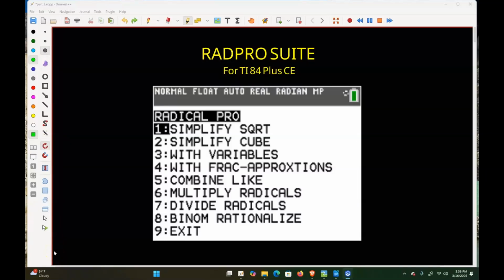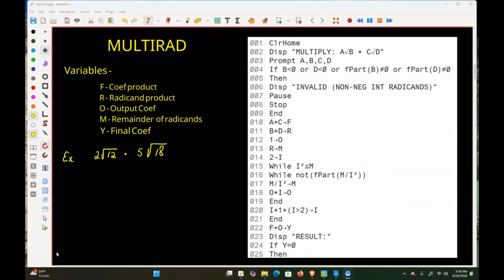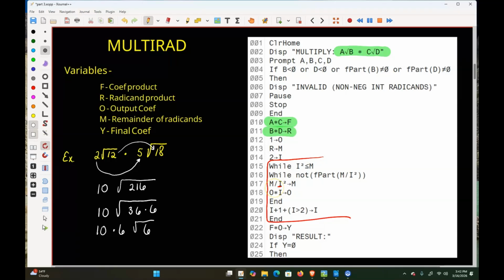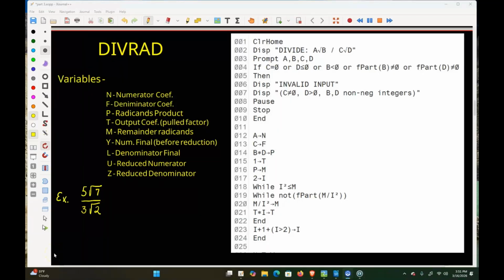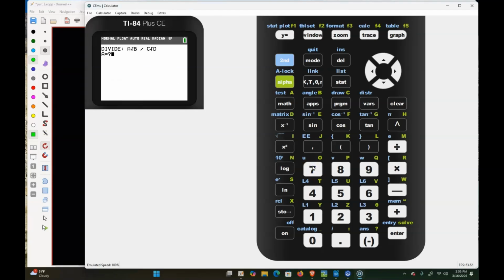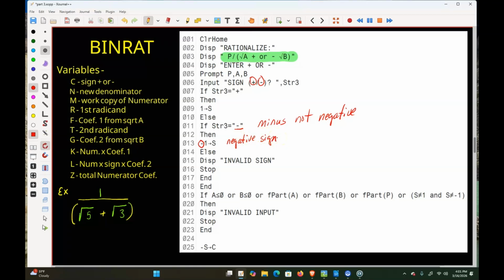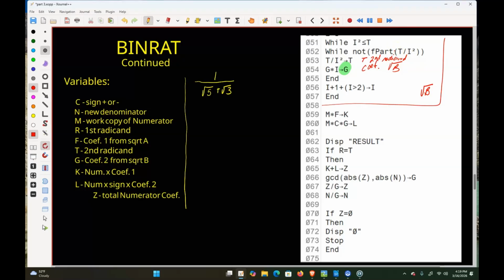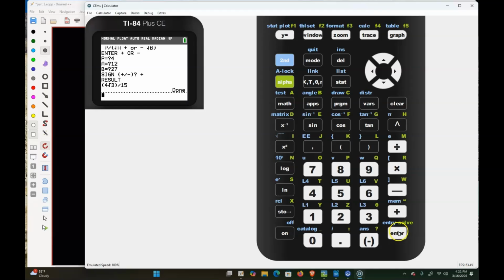TI-84 Plus CE: Multiply & Divide Radicals + Binomial Rationalization – Radical Pro Pt 3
TI-84 Plus CE users: Make your calculator handle full radical operations!

In Part 3 of the Radical Pro series, we add three advanced features to the custom TI-BASIC menu program:

- Multiply radicals & simplify the result (e.g., 7√8 × 3√50 → 210√2)
- Divide radicals & rationalize the denominator (e.g., 5√7 ÷ 3√2 → 5√14/6)
- Rationalize binomial denominators with conjugates (e.g., 1/(√5 + √3) → (√5 - √3)/2)

We code MULTIRAD, DIVRAD, and BINRAT step-by-step in TI Connect CE, explain the simplification logic, conjugate multiplication, and fraction reduction, then test real examples and update the main RADPRO menu.

Perfect for Algebra 2, Precalculus, and anyone tired of manual radical arithmetic!